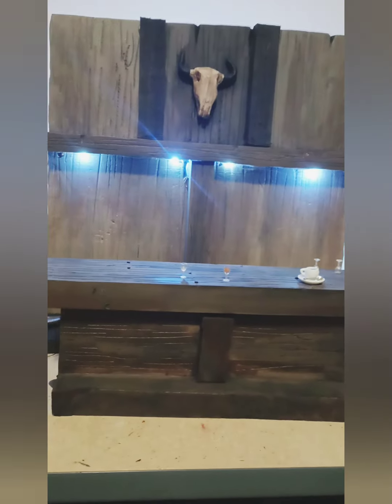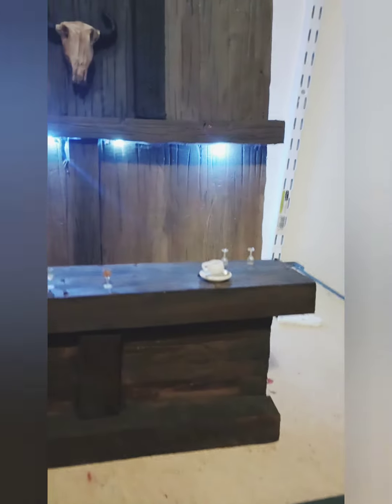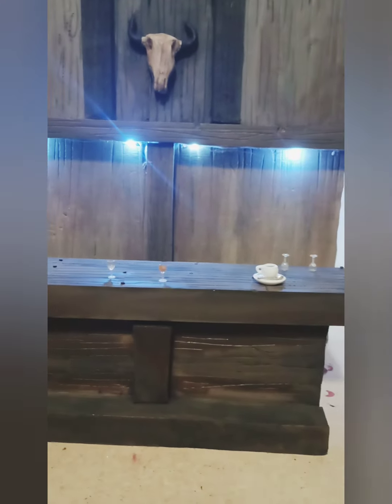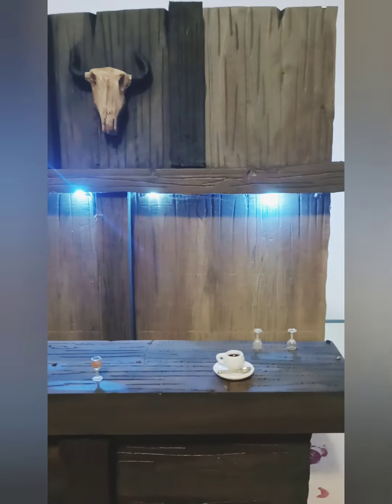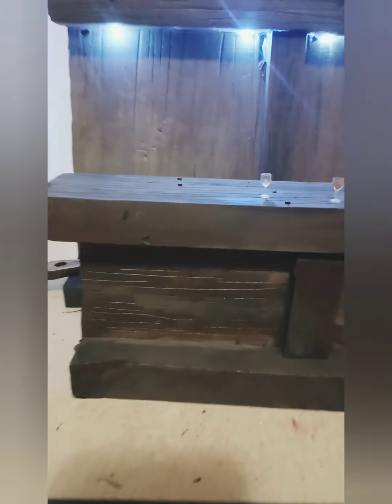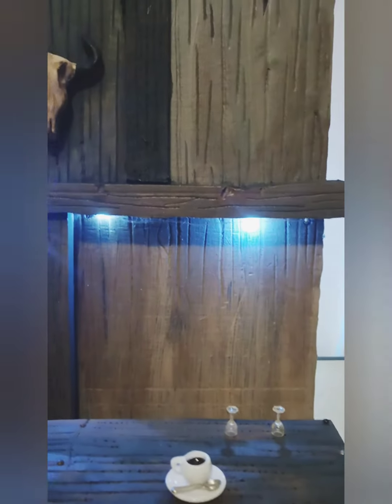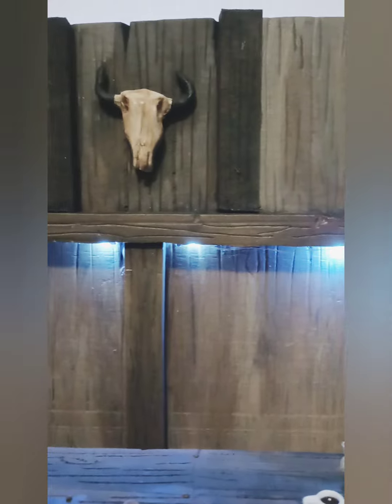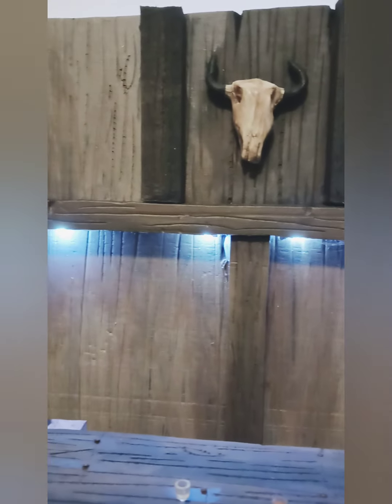Custom Spawn Gunslinger Saloon Diorama Review